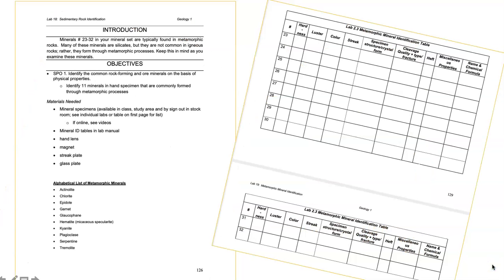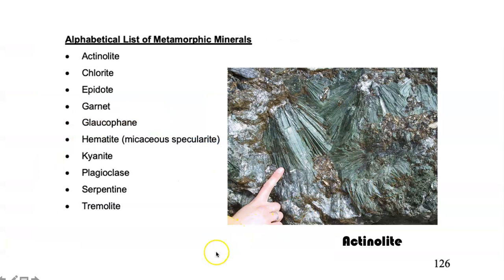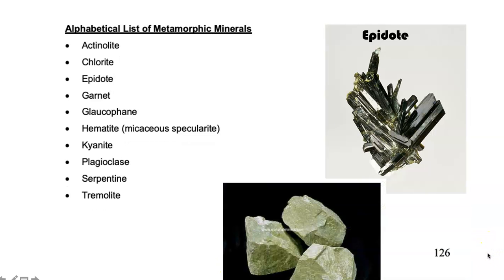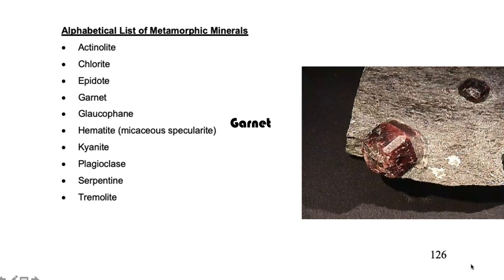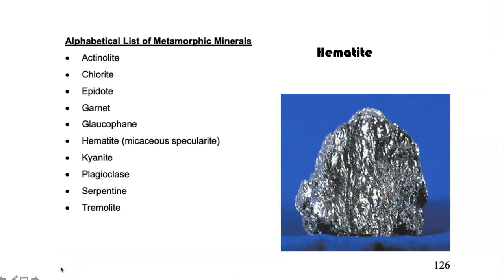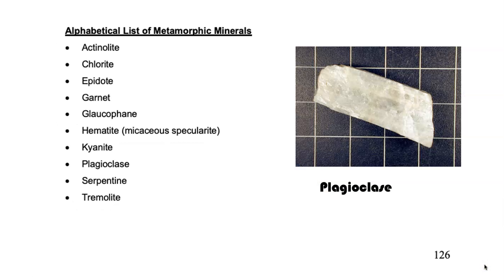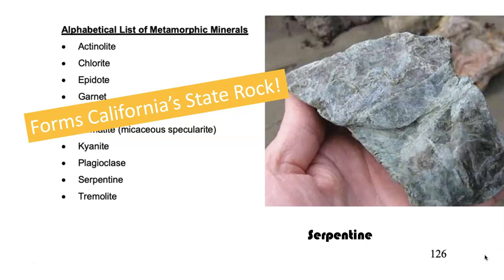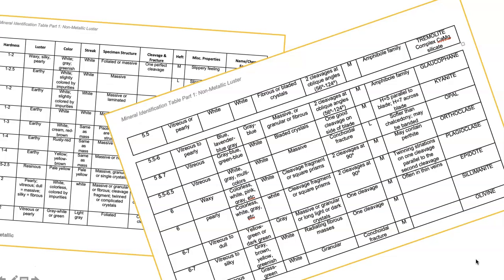Lab 19 Geol 1 Instructions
This video provides assistance with the metamorphic mineral lab.